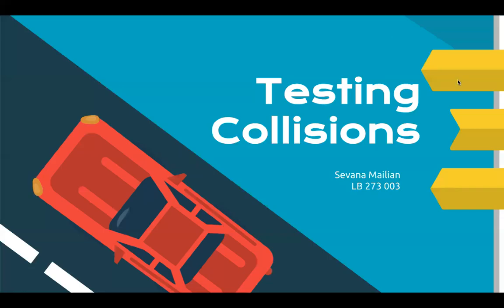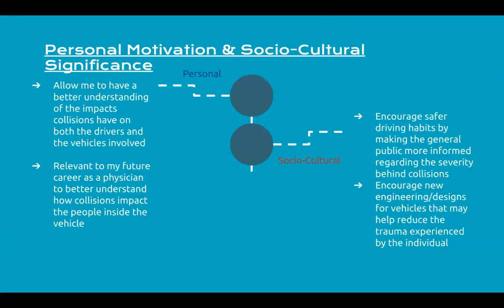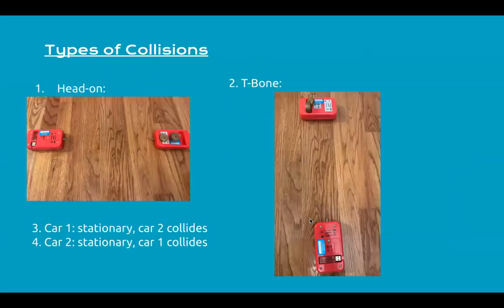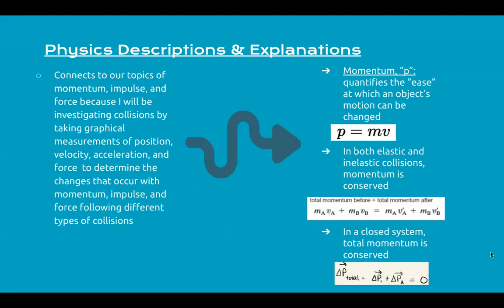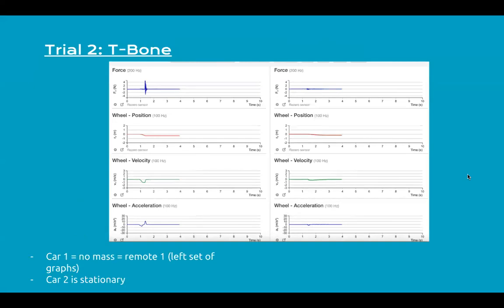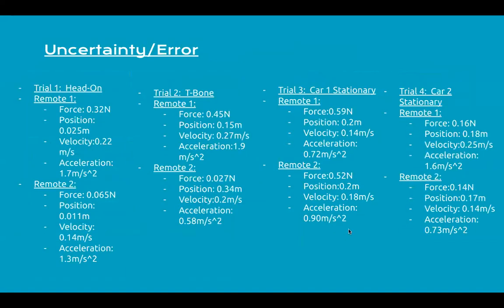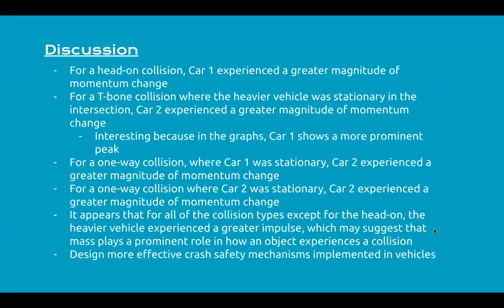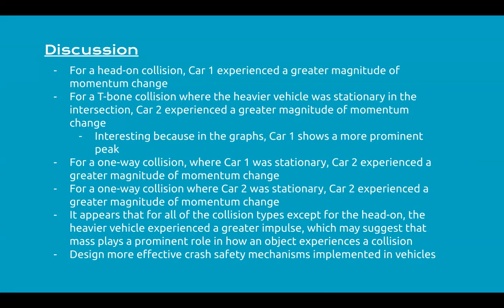Individual Project LB273